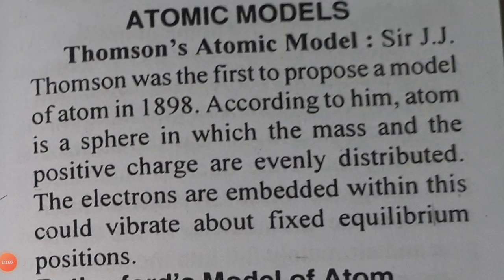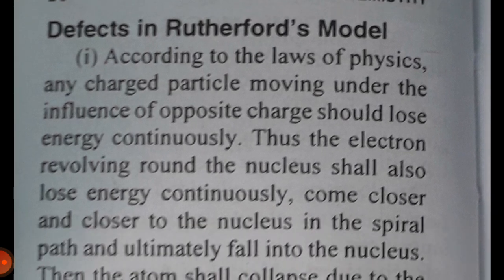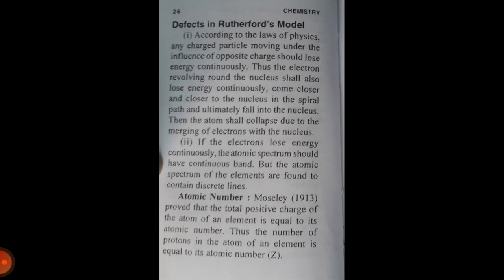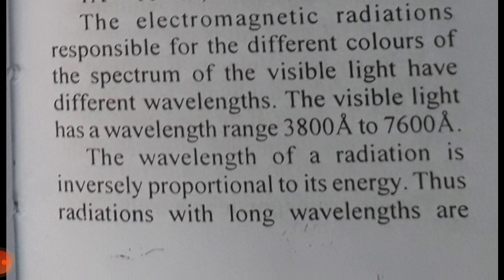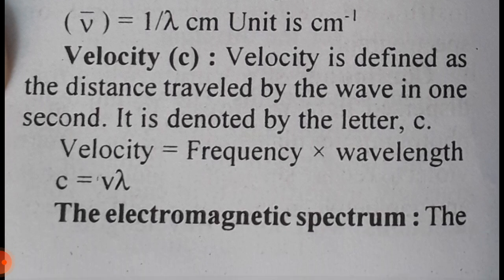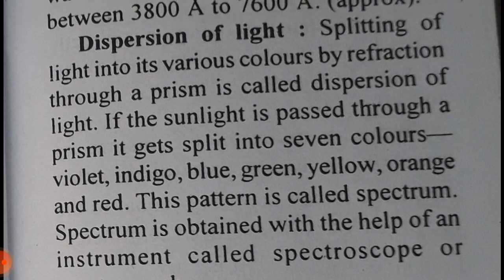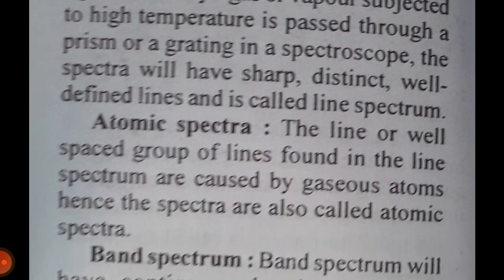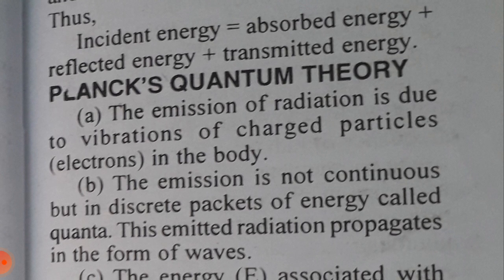ATOMIC MODELS| ATOM AND ATOMIC STRUCTURE|P. 3|CHAPTER 2|READING| CHEMISTRY SHORTCUT| CLASS 11 CBSE